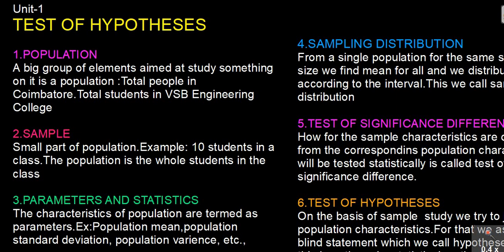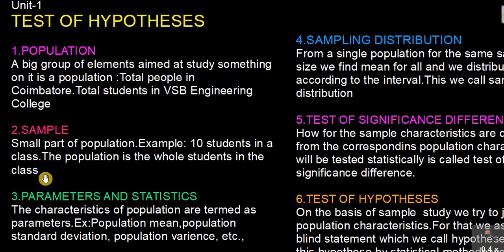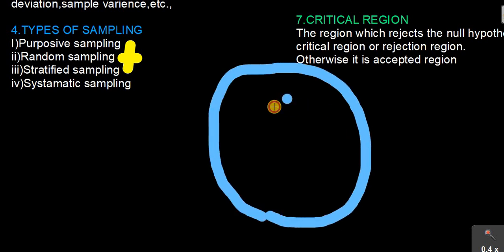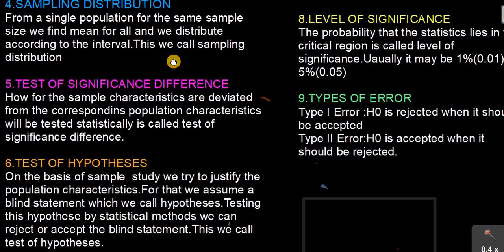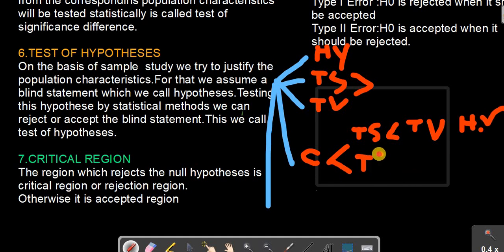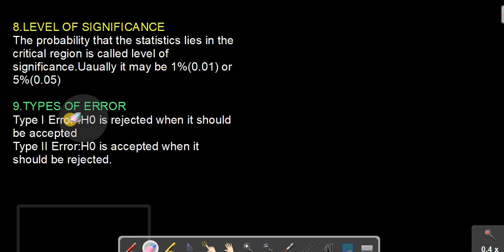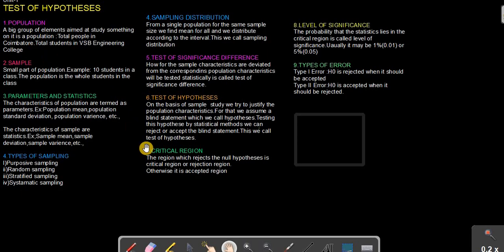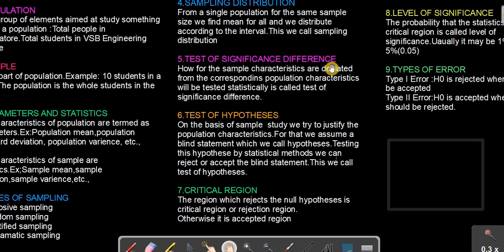I unit discussion by DrJ